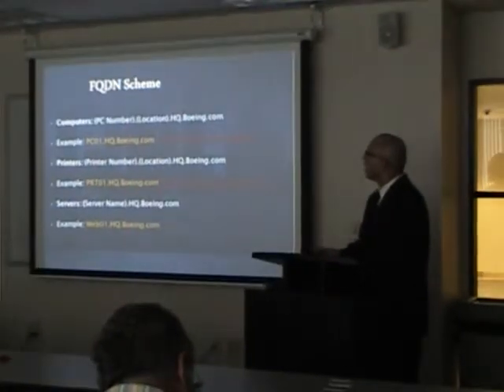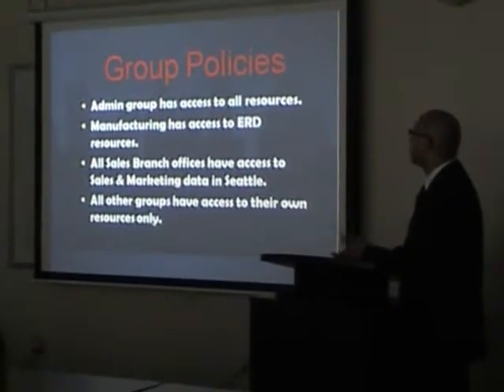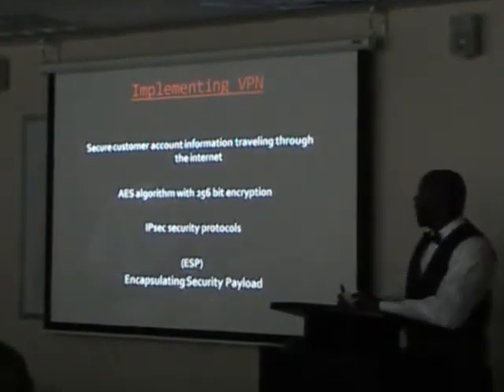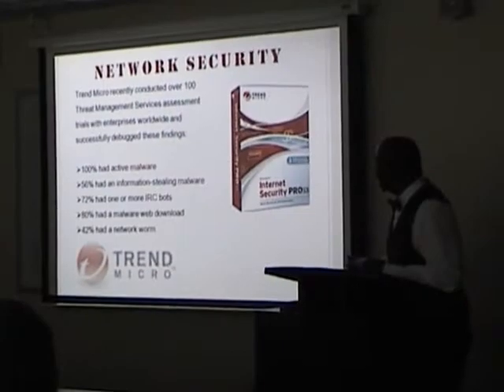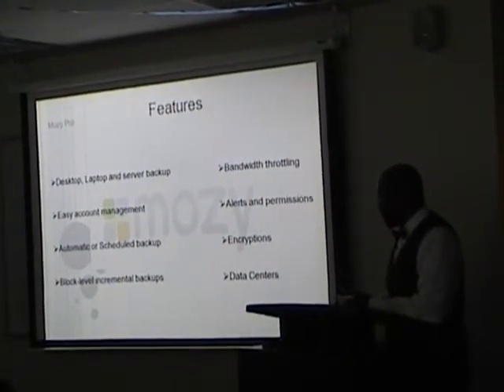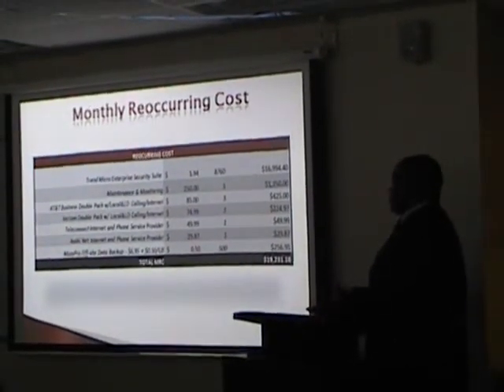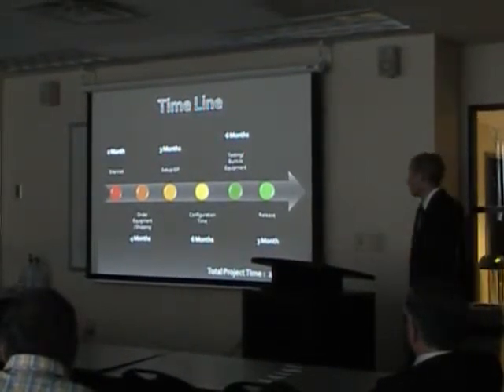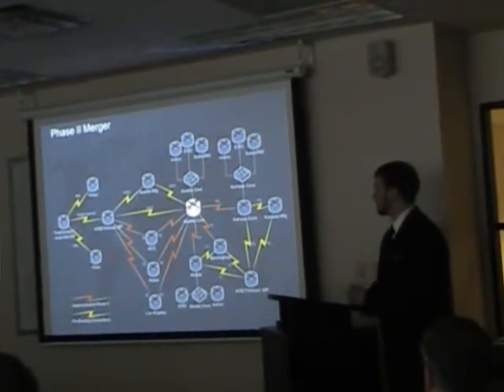MJR2 - Final Capstone Project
The project that started it all, the intro to BOSS-ness!